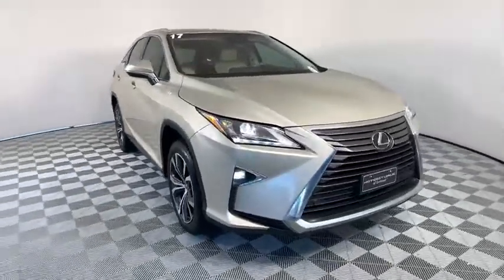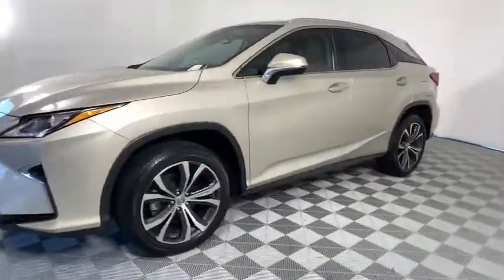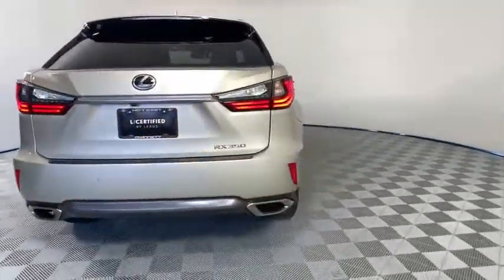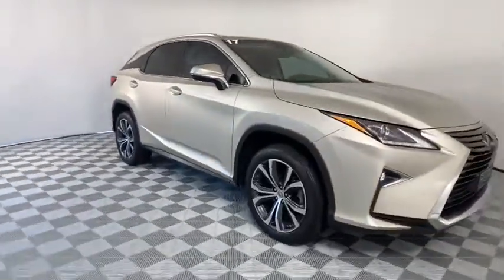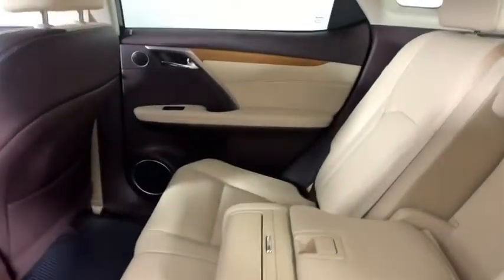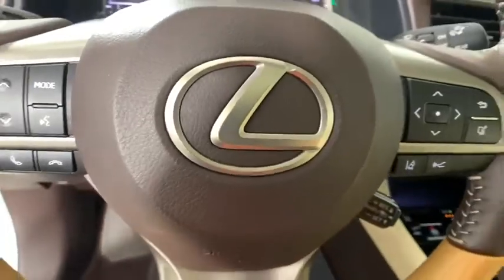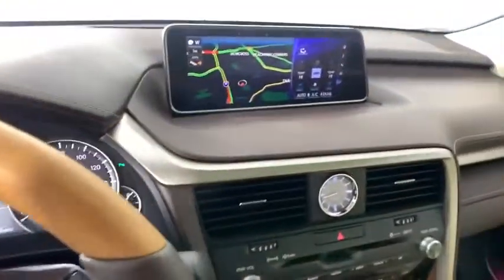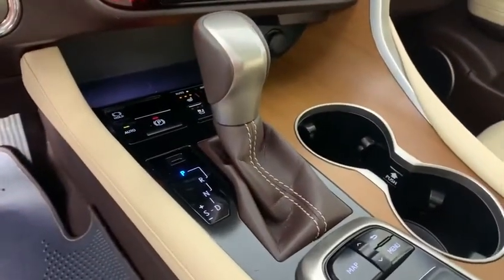2017 Lexus RX Duluth, Johns Creek, Buford, Suwannee, Lawrenceville, GA U44402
Satin Cashmere Metallic Used 2017 Lexus RX available in Duluth, Georgia at Hennessy Lexus of Gwinnett. Servicing the Johns Creek, Buford, Suwannee, and Lawrenceville, GA area.

2017 Lexus RX 350 Satin Cashmere Metallic Clean CARFAX. *L/CERTIFIED*, *ONE OWNER*, *CARFAX ACCIDENT FREE*, *All Routine Maintenance Up To Date*, *Towing Prep Package*, *Navigation System*, *Intuitive Parking Assist*, *High Intensity Discharge (HID) Headlamps w/DRL*, *Heated and Ventilated Front Seats*, *Blind Spot Monitor w/Rear Cross Traffic Alert*, *Back up Camera*, **PLEASE CALL HENNESSY LEXUS OF GWINNETT @ FOR IMMEDIATE ASSISTANCE., **PLEASE CALL HENNESSY LEXUS OF GWINNETT @ TO SCHEDULE A TEST DRIVE., 12.3 Navigation System, 3500 lbs Tow Prep Package, Aluminum Roof Rails, Blind Spot Monitor w/Rear Cross Traffic Alert, Driver Seat/Steering/Mirror Memory - 3 Settings, Heated & Ventilated Front Seats, Heavy Duty Alternator, Heavy-Duty Radiator, Intuitive Parking Assist, Leather Seat Trim, Lexus Enform App Suite, Lexus Enform Destinations, Navigation System, Power Tilt & Slide Moonroof, Premium Package, Rear Armrest Storage Compartment, Single-Disc DVD Changer, Transmission Cooler, Wheels: 20 x 8 Split 5-Spoke Dark Silver. L/Certified by Lexus includes up to a 6 Year/Unlimited Mileage Warranty from the original in-service date, with a minimum of 2 Year Coverage from the date of purchase. Every L/Certified vehicle comes with a complimentary scheduled maintenance program for 2 Years or 20000 Miles; whichever comes first. Also included is a 161-point inspection/reconditioning, 24/7 roadside assistance, trip-interruption services, Towing Lockout Service, Emergency Fuel Service, and a complete CARFAX vehicle history report. 20/27 City/Highway MPGAwards:* 2017 KBB.com 10 Best Luxury SUVs * 2017 KBB.com Best Resale Value Awards * 2017 KBB.com Brand Image Awards Welcome to Hennessy Lexus of Gwinnett, come experience the largest selection of L Certified vehicles in the Southeast! We are a family owned dealership with deep roots in the Atlanta community. The Hennessy family takes great pride in providing local drivers like you with an exceptional selection of the latest luxury Lexus sedans, hybrids, and SUVs. Our commitment to superior customer service has earned us the 2016 DealerRater Lexus Dealer of the Year Award.